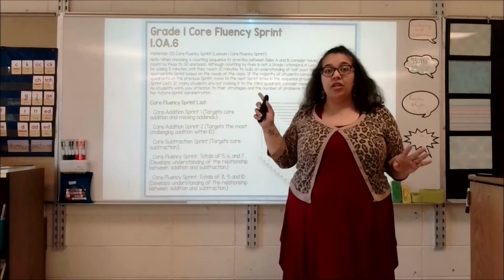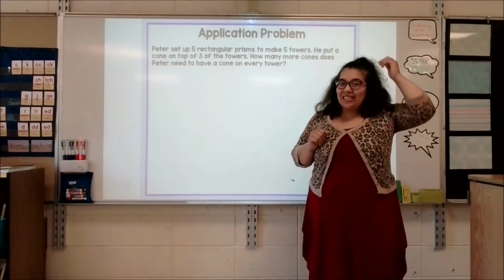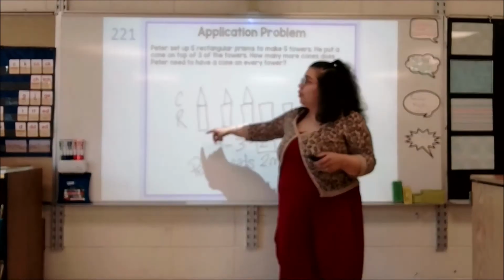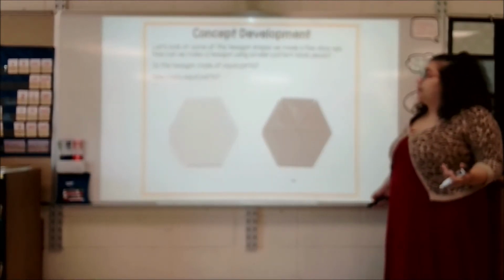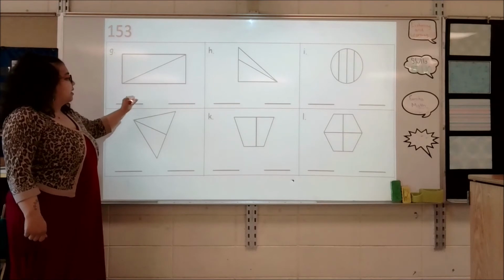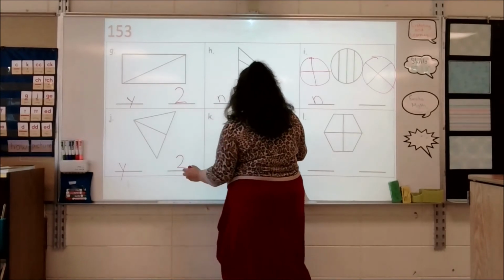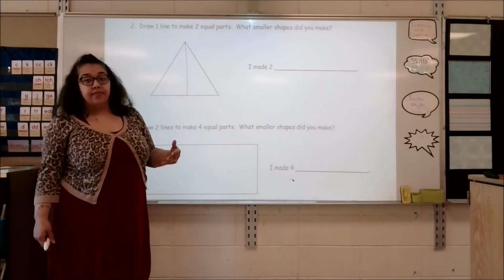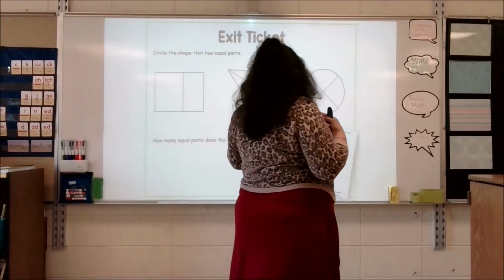Topic C Lesson 7 Teacher Video